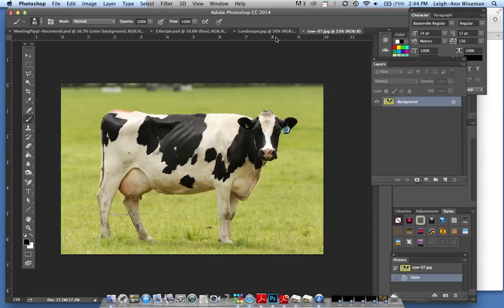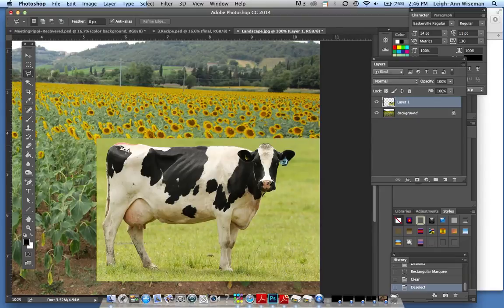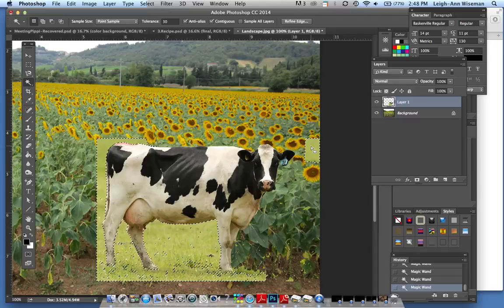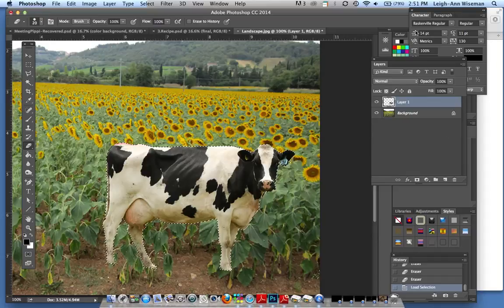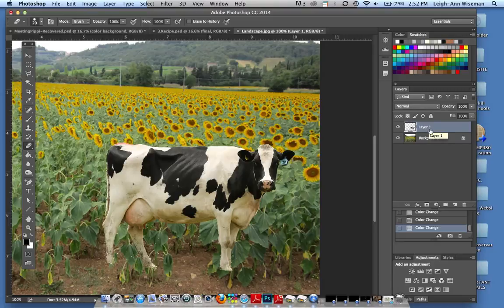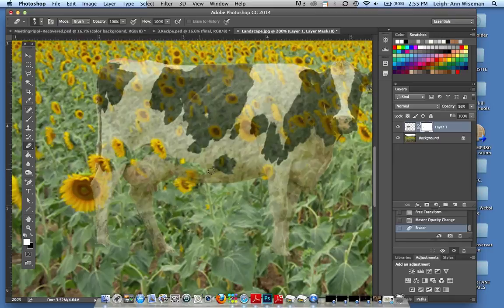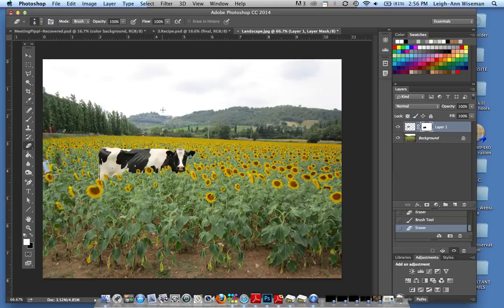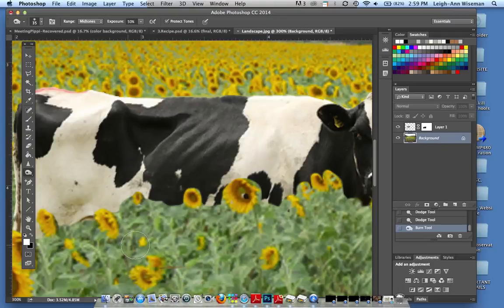Review Part I